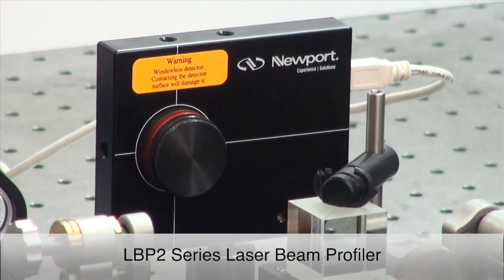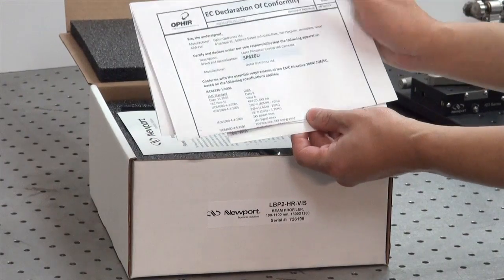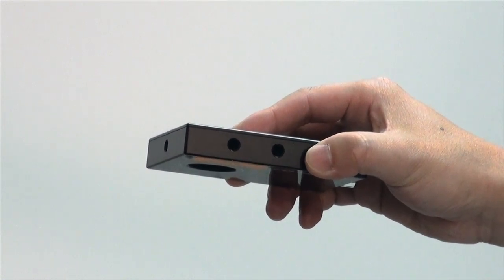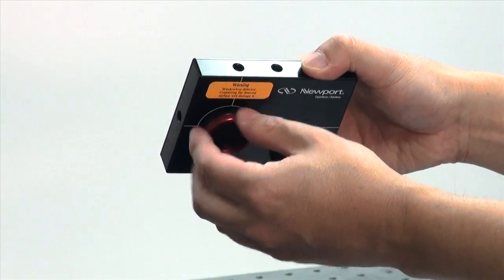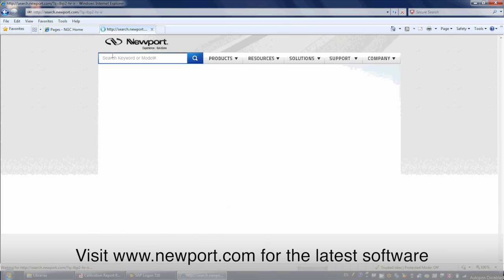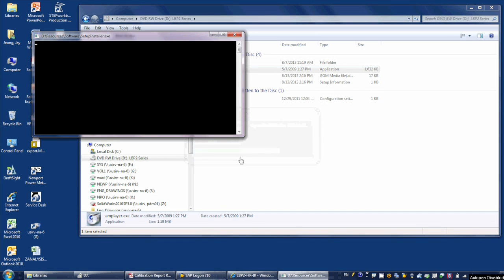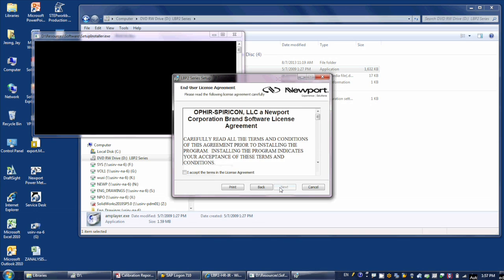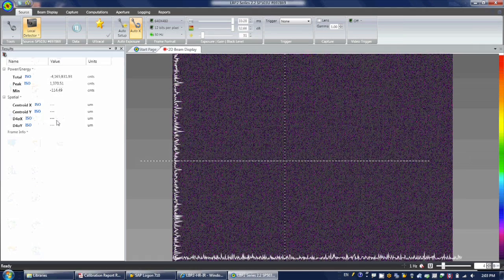LBP2 Laser Beam Profiler Intro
A basic overview of the Newport LBP2 series laser beam profilers and how to get started.  Continue on with the LBP2 Laser Beam Profiler Software video here